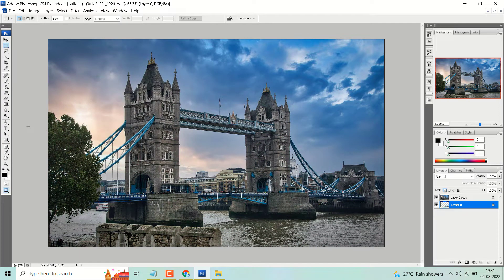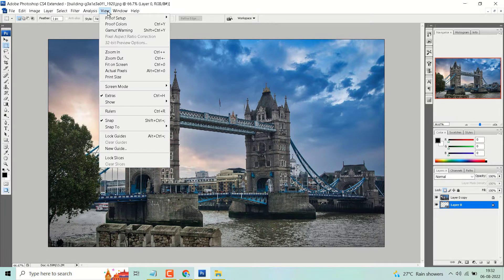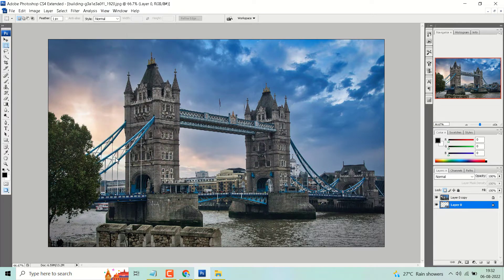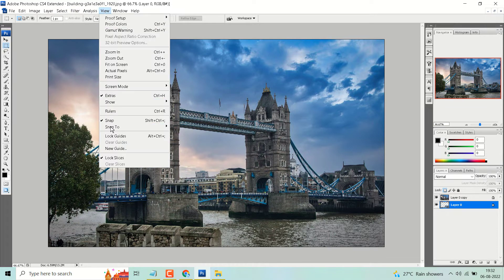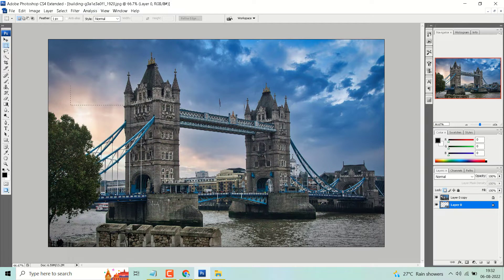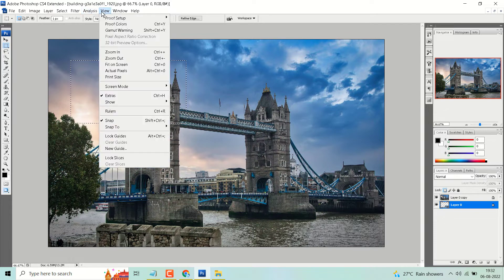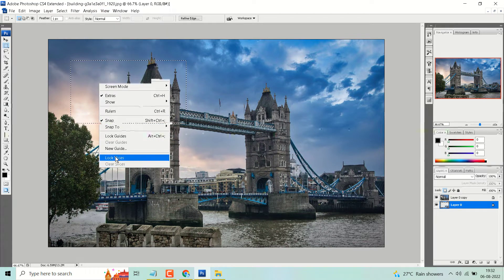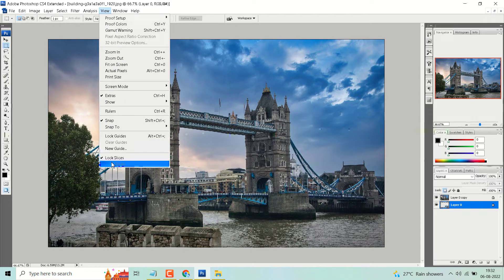How To Lock And Unlock Slices In Photoshop